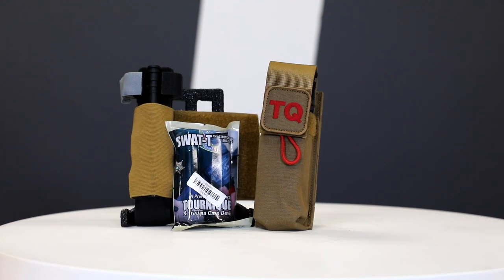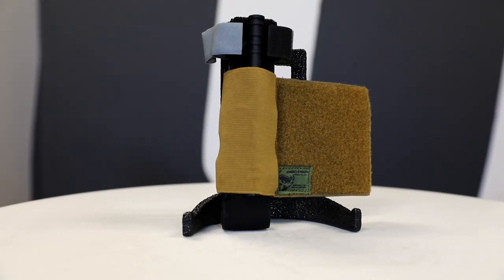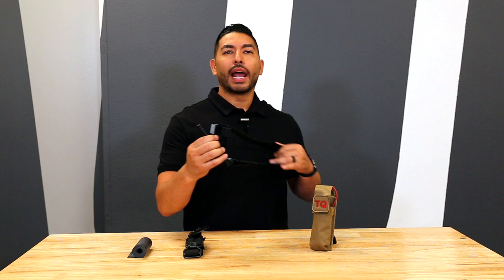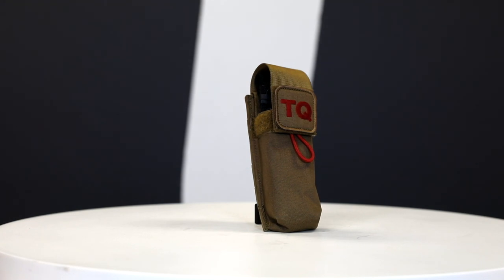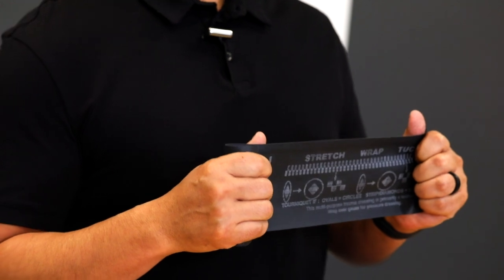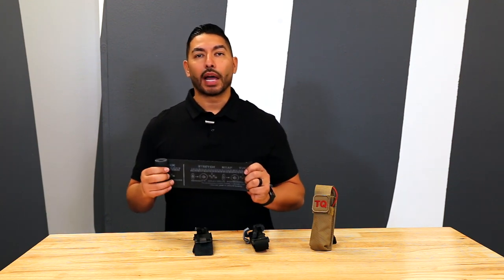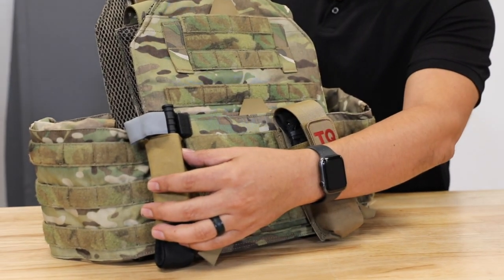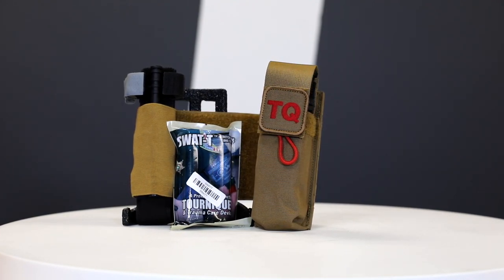Tourniquets [TQ] deep dive!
Whether you carry a firearm for a living, self-defense, or as a recreational shooter, having a tourniquet available can be the difference between life and death. View featured products below.